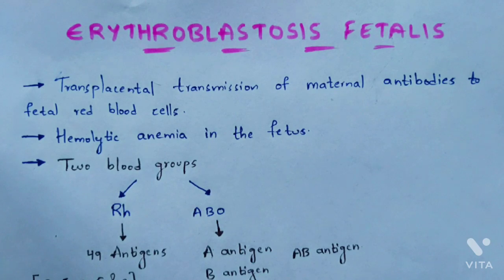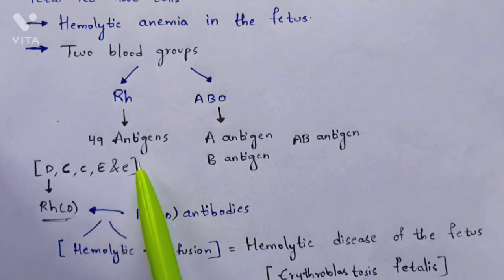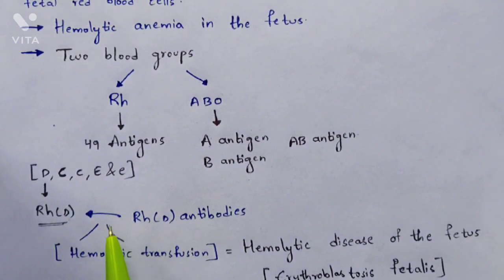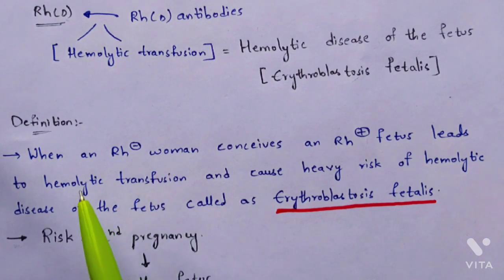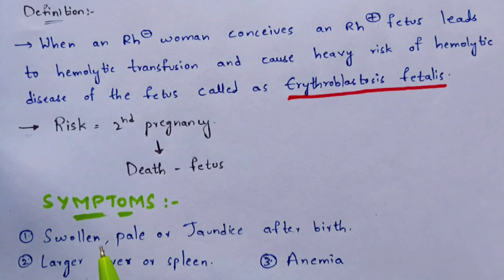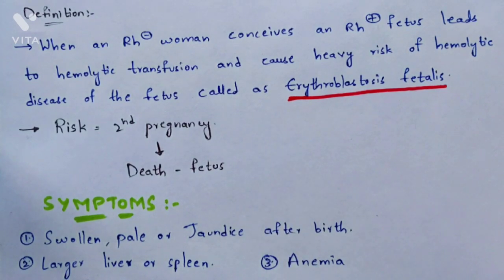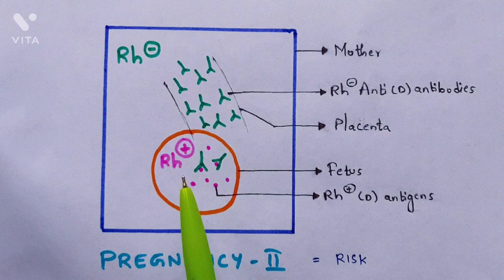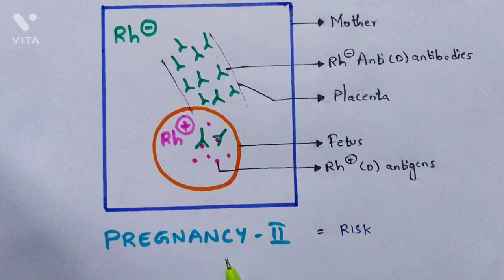Erythroblastosis fetalis | Hemolytic anemia | Rh incompatibility | Symptoms | Bio science